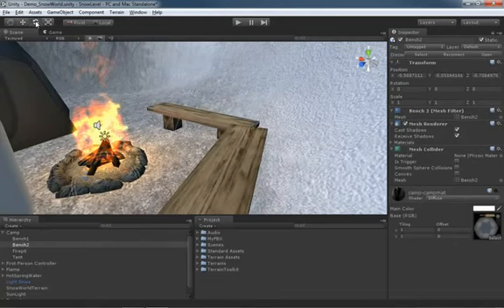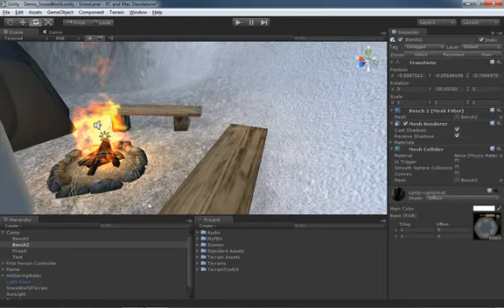🔴 Toolbar: Transform Tools • Primary Interface • Unity Game Development • Fundamentals • (Pt. 58)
Learn Unity Game Development for Beginners - Primary Interface - Toolbar: Transform Tools.

The first few options available on the toolbar are the transform tools, including Move, Rotate, and Scale.